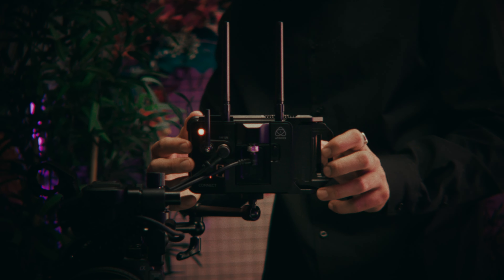Creativity Connected | ATOMOS CONNECT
The ultimate expansion module for your Ninja V/V+ is here. ATOMOS CONNECT can share your creative vision with collaborators worldwide and upgrade your Ninja’s integration with 12G-SDI to HDMI cross-conversion, WiFi 6 and 1GbE Ethernet, wireless NDI networking and timecode synchronization. Creativity connected.

Upload footage on the fly with capture-to-cloud. With ATOMOS CONNECT attached to your Ninja on-set, you can remotely upload clips for your off-site editor to access anywhere and edit immediately. Do you want to show your client the first cut before you leave the set? Now your editor can comment on clips in real-time to ensure you’ve got the coverage you need.

Stream from any camera, any time. The lightweight ATOMOS CONNECT transforms almost any camera into a livestream source for you to send to any streaming site, and the ability to join cellular hotspots means filmmakers, streamers, and video content producers can reach their audience from anywhere in the world. ATOMOS CONNECT manages the encoding and connection so that you can focus on the creative.

Built-in Atomos AirGlu™ technology joins multiple Atomos devices, compatible cameras, audio recorders and software applications onto a connected timecode network. With shared frame-accurate timecode across your devices, you don't need a huge budget or time-consuming production workflows to produce perfectly synchronized, multicamera video.

Connect to the world with the ultimate expansion module for your Ninja, the ATOMOS CONNECT.